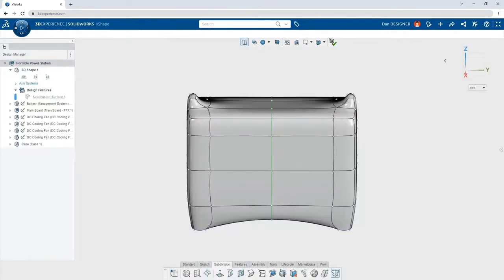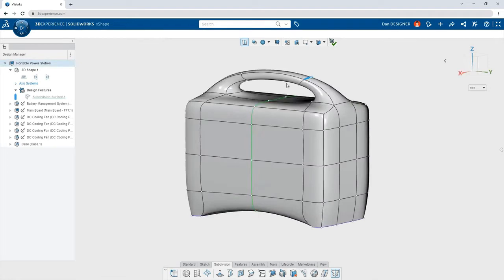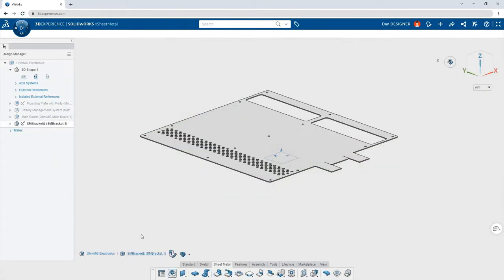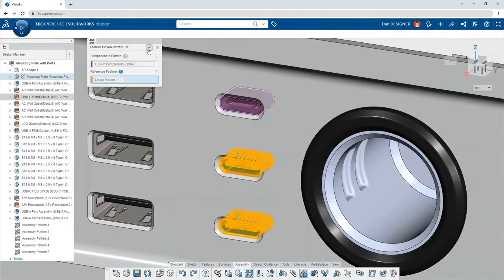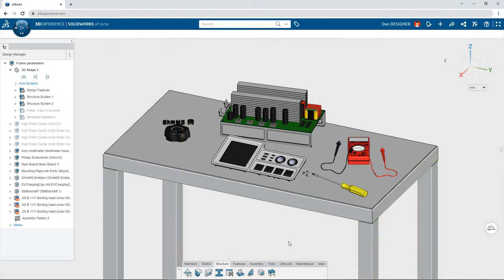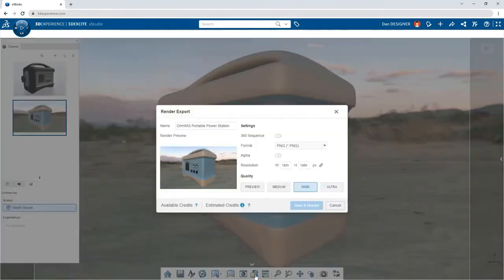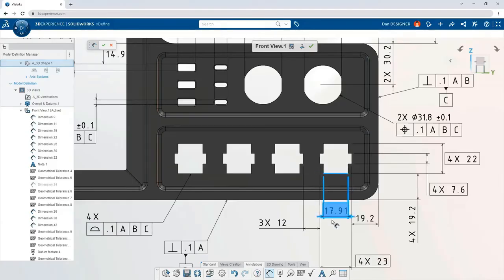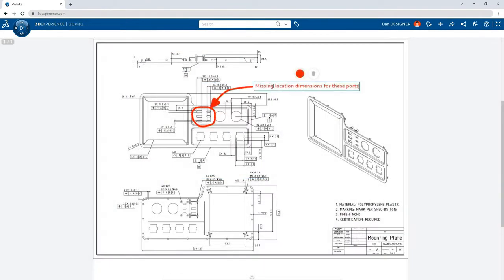First Look – SOLIDWORKS Cloud | CAD on the Cloud | 3DEXPERIENCE Works | Engineering Technique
What design platform will you choose for your startup? A traditional CAD solution may be too constraining because you fill all the roles. You need broad capabilities and a flexible way to use them. That's SOLIDWORKS Cloud.

Engineering Technique is an authorized Value-Added Reseller for SOLIDWORKS 3D CAD design software and 3DEXPERIENCE Works Cloud solutions in Gujarat (India).